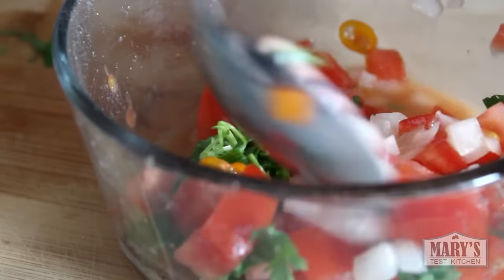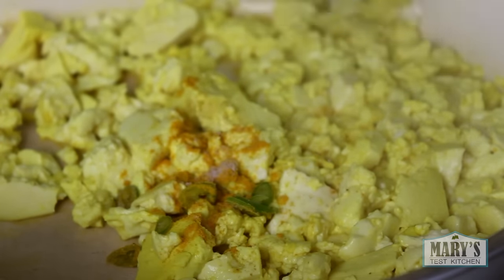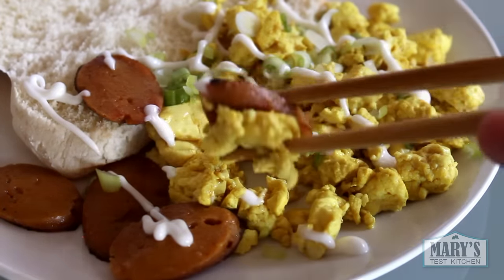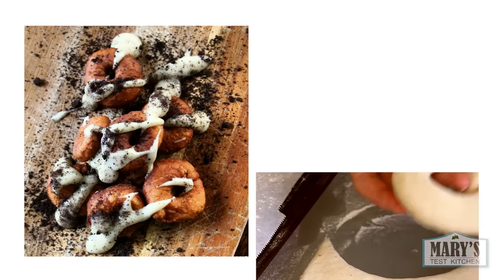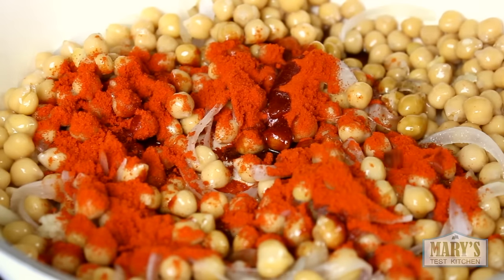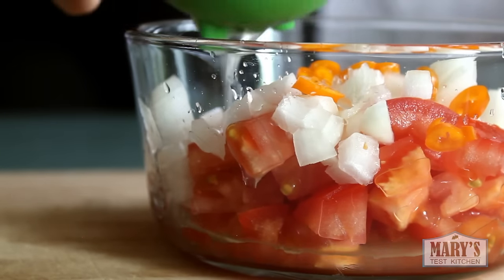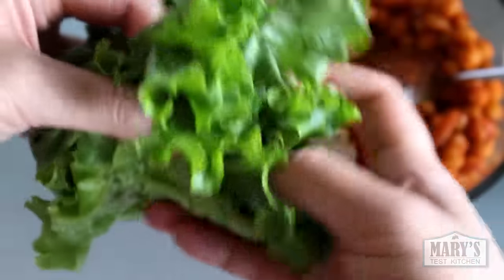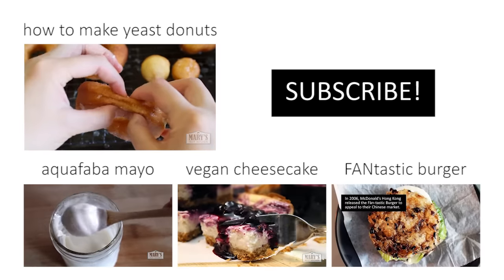WHAT I ATE VEGAN #66 // Let's put mayo on everything | Mary's Test Kitchen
*VEGAN RECIPES BELOW!*
Vegan eating doesn't have to be difficult, complicated, or expensive. These What I Ate Wednesday videos are all about showing you how easy and delicious everyday plant-based meals and snacks can be.

*SHOP*
Black Salt (Kala Namak)
Korean Red Pepper Powder (Gochugaru)

*RECIPES*
BREAKFAST: SOY SAUCE TOFU SCRAMBLE
Serves 2
350g Traditional Tofu (med-firm)
1 clove garlic, crushed
1/4 teaspoon ground turmeric
1/4 teaspoon black salt (kala namak)
1/2 teaspoon sliced hot green chile
pinch white pepper
1 tablespoon soy sauce
2 tablespoons chopped scallion
1 tablespoon aquafaba mayonnaise

Serve with crispy seitan and soft buns.

LUNCH: GOCHUGARU CHICKPEA LETTUCE WRAPS
Serves 2
1/2 small onion, sliced
2 cups cooked chickpeas
1 tablespoon gocuhgaru (Korean red pepper)
1 tablespoon hoisin sauce
1 teaspoon light soy sauce
1 clove garlic, crushed
1 teapsoon raw sesame seeds

1 small head green lettuce

FRESH SALSA
2 roma tomatoes, chopped
1/2 small onion, chopped
1 teaspoon finely sliced hot pepper
1 tablespoon lime juice (about 1/2 lime yield)
1/2 teaspoon garlic powder
1/4 teaspoon cumin
salt and pepper
cilantro

MAYO CORN
2 ears of corn
1/4 cup aquafaba mayonnaise
1/4 teaspoon chili powder
1/4 teaspoon fine sea salt
1/4 teaspoon garlic powder
1/4 teaspoon onion powder
pinch black pepper
lime wedges

DINNER: KIMCHI + RICE + BEANS
errrrr...